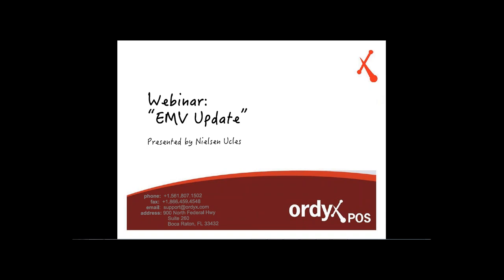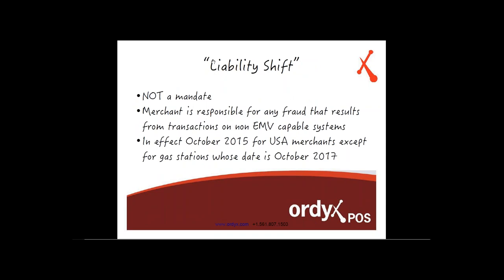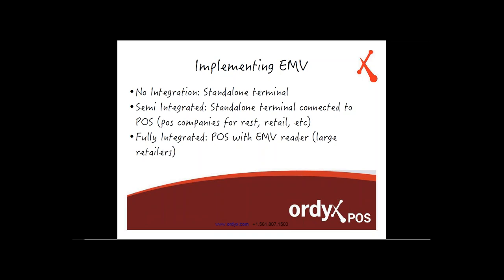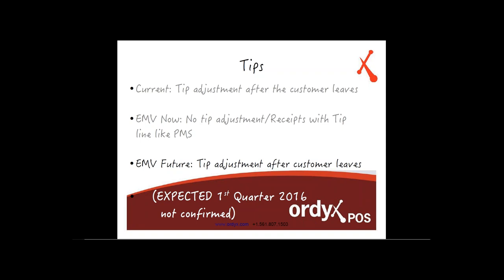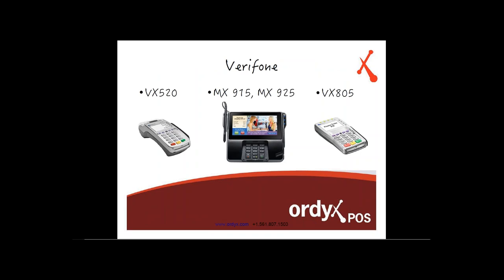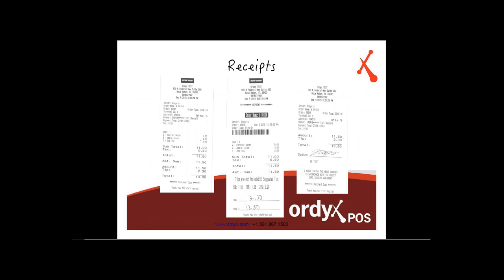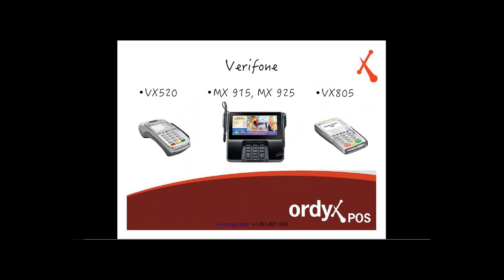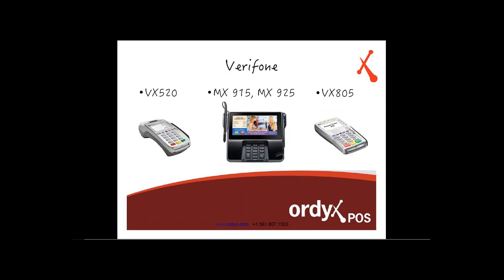Webinar: EMV Update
Webinar presented as an EMV update where we went through a quick review of what we discussed on the first webinar, as well as provided updates that we have received from the terminal manufacturers (i.e. Verifone) and credit card processors (i.e First Data, Global Payments). The webinar was again presented by Nielsen Ucles from our Development Team.